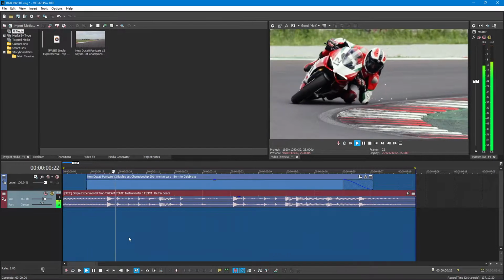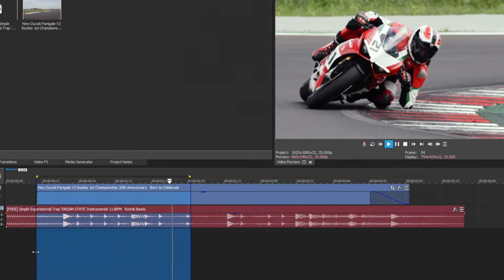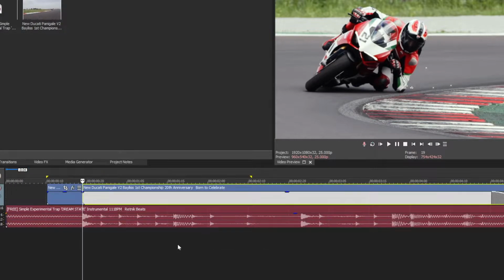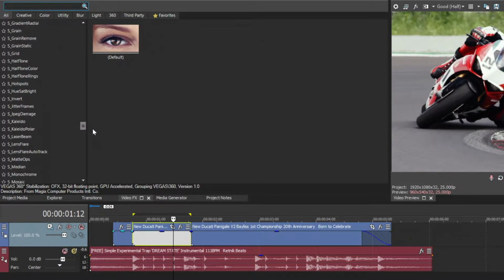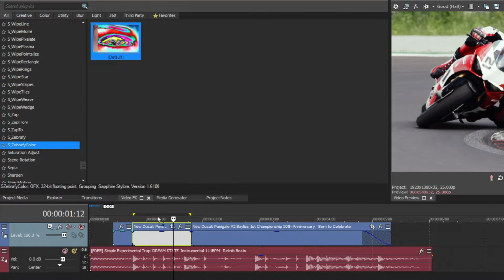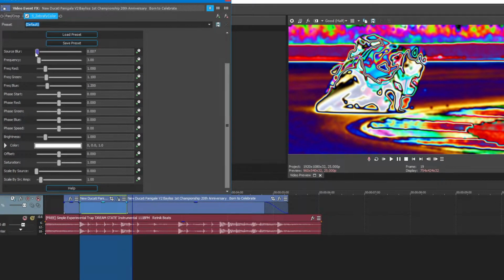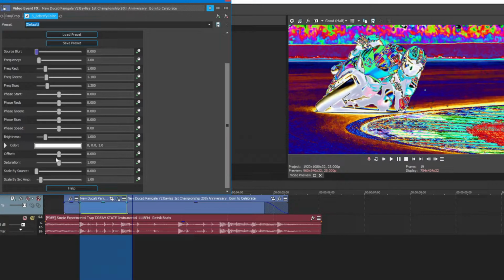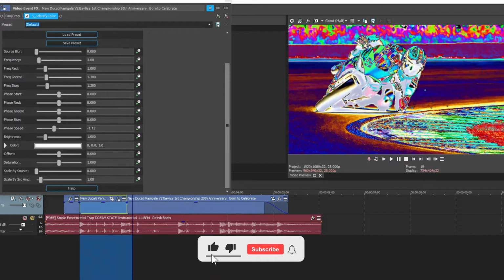(EASY) RGB Invert/Music Video Effect | Vegas Pro Tutorial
Hi guys, in this video I'll show you how to create RGB invert effect inside Vegas Pro, but unfortunately sapphire plugin is needed for this effect.

Chapters:
00:00 Intro
00:17 Tutorial
2:09 Outro